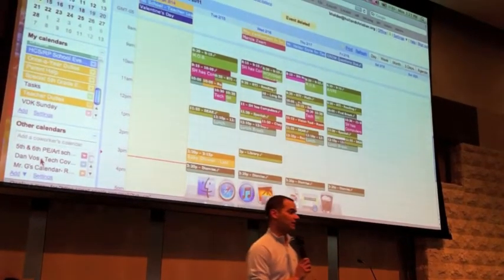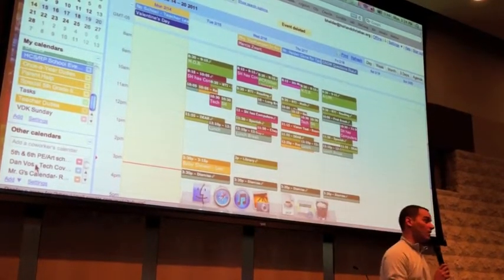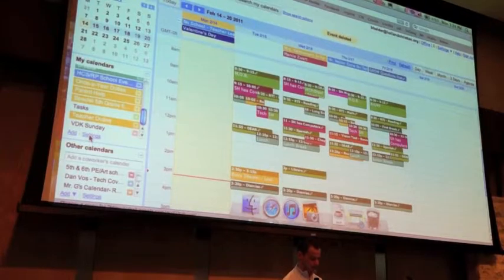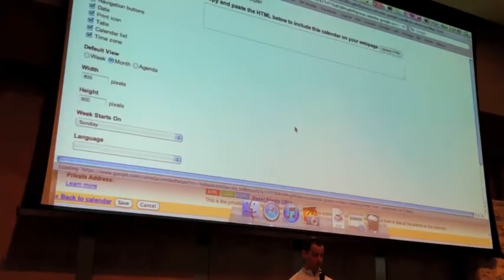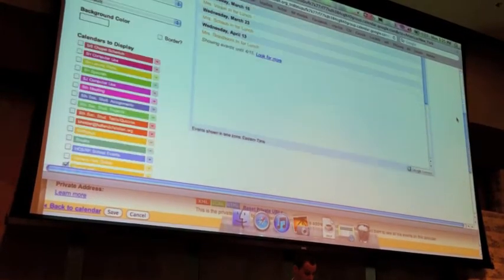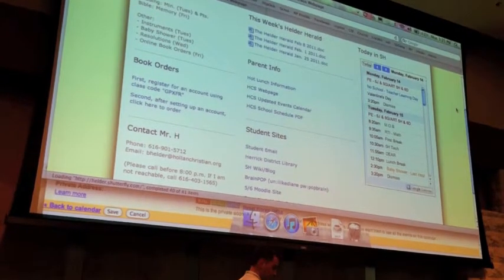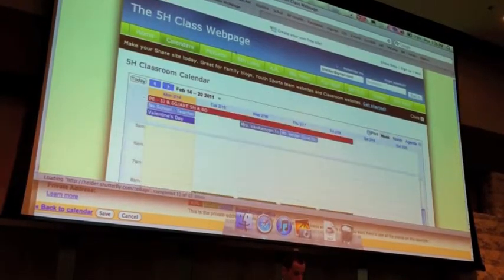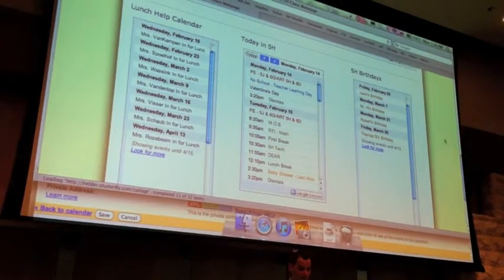Tech Integration - Google Calendar - 5th Grade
A fifth grade teacher shares how he uses Google Calendar to share important events with fellow teachers and with parents by integrating the calendars into his website.  Teachers made short presentations of representative activities they were doing with technology at each grade level.